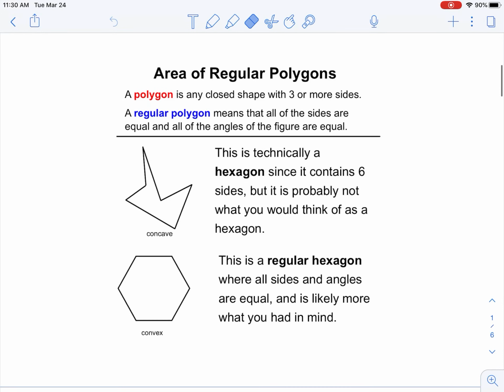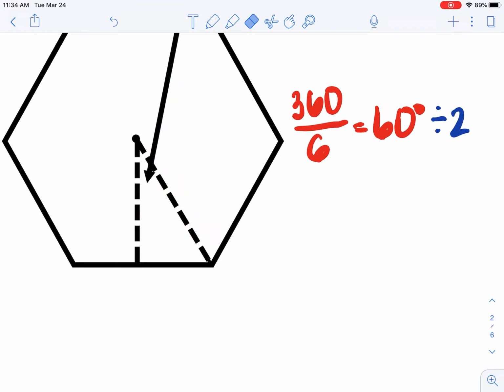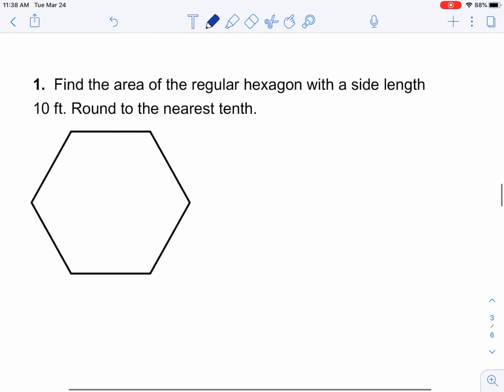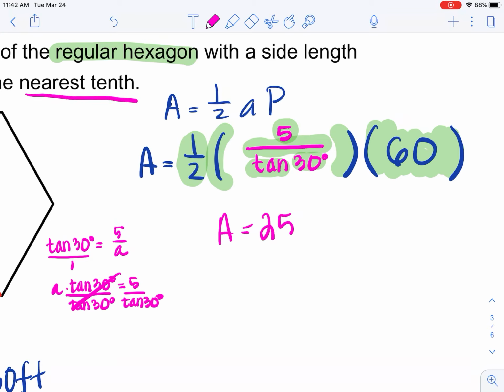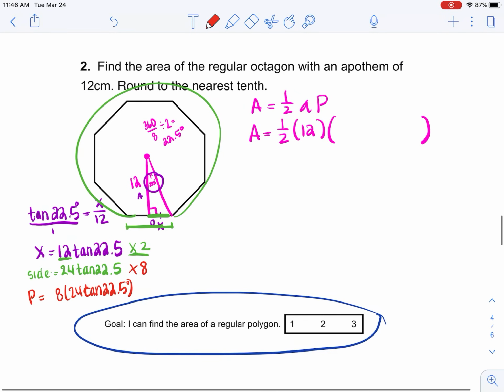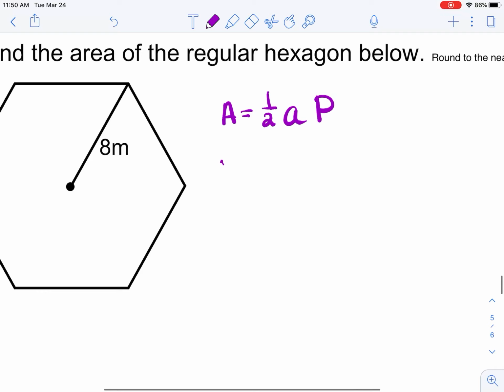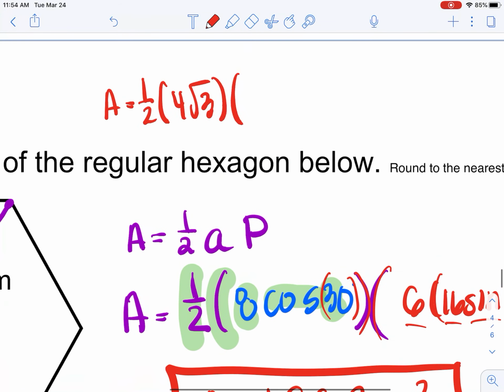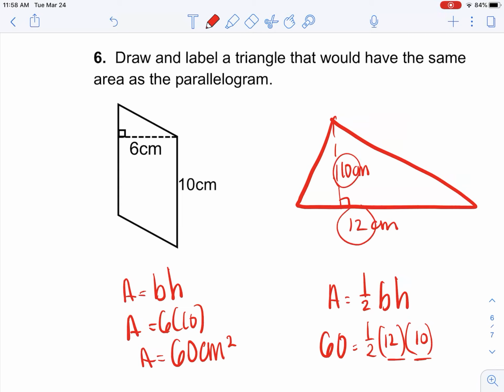Day 3 - Area of Regular Polygons Day 1